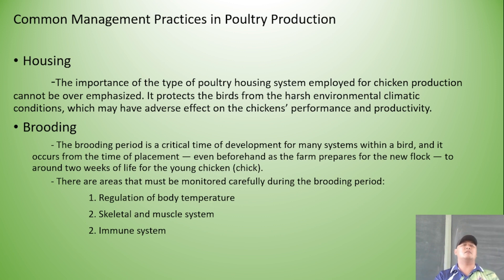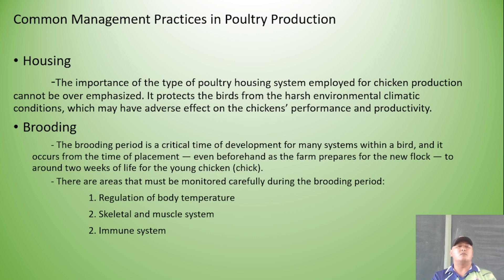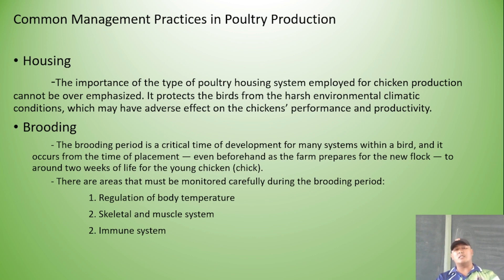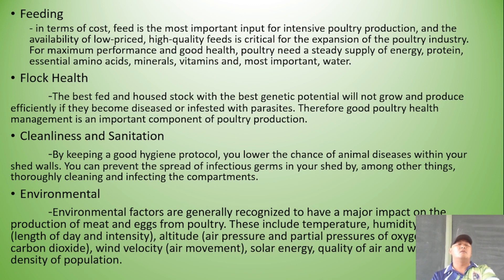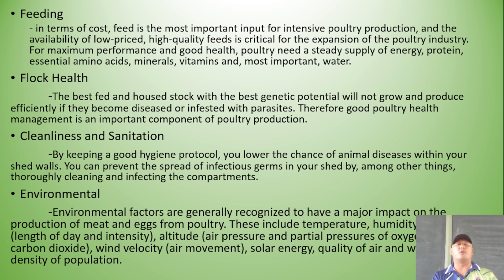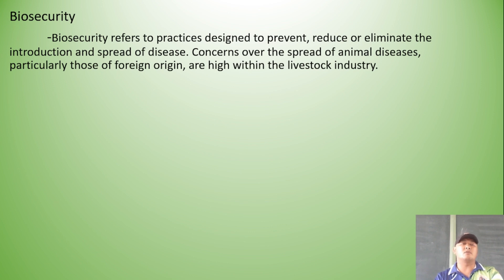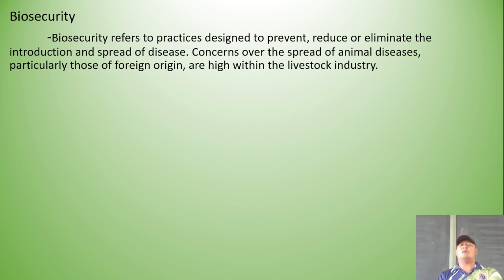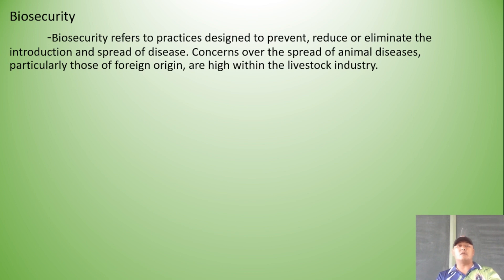Poultry Management (Ansci2)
Discussion on the different management practices in poultry production